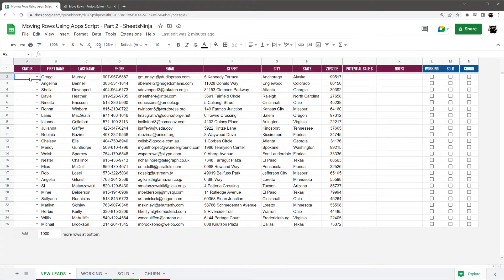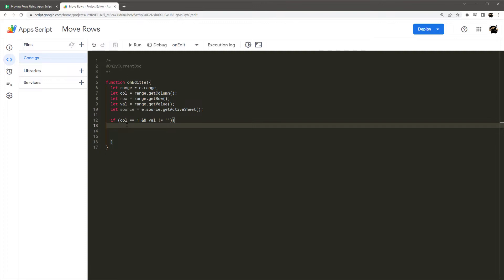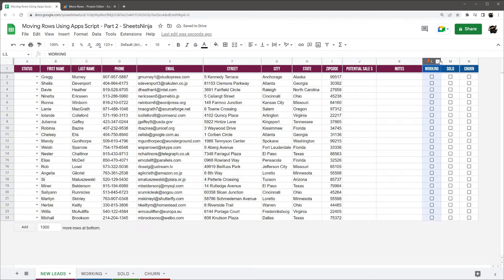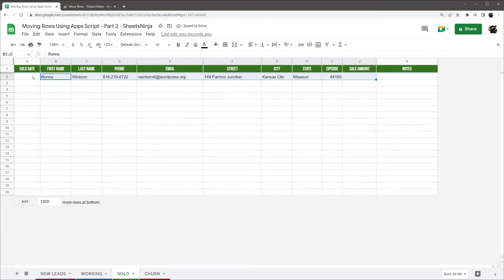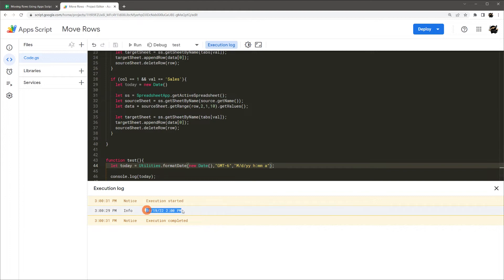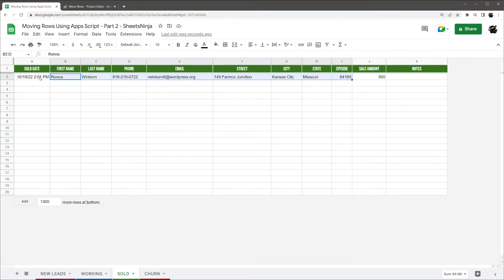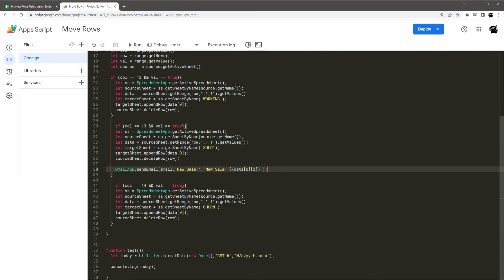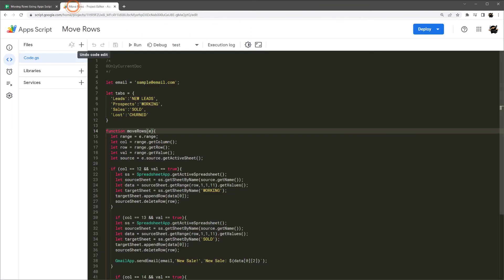Move Rows of Data in Google Sheets Part 2 - Apps Script Tutorial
In this part 2 of moving rows of data video, I cover when the dropdown value is not the same as the tab name, using a checkbox to trigger a row getting moved, adding a date or timestamp, sending an email alert, and setting up a trigger so the script will work for anyone using the sheet.

You can make a copy of the sheet I used in this video

If you have not watched part 1 and are not familiar with Apps Script, I recommend you watch it first

If you're wanting to incorporate multiple conditions from the same row of data, check out this video

If you want to move a row of data to a completely different spreadsheet, check out this video